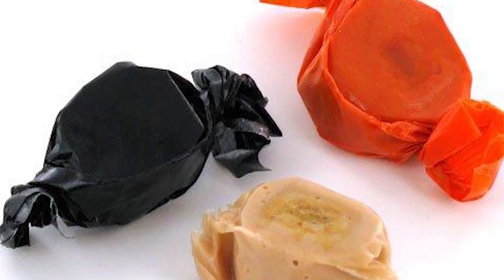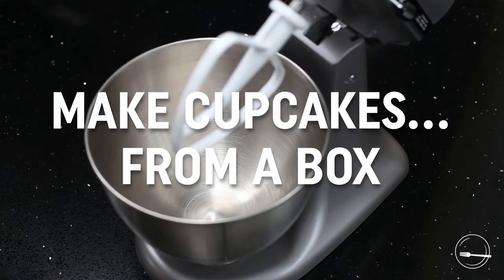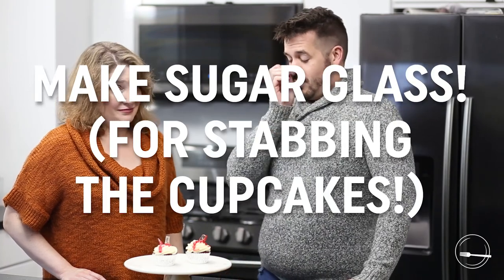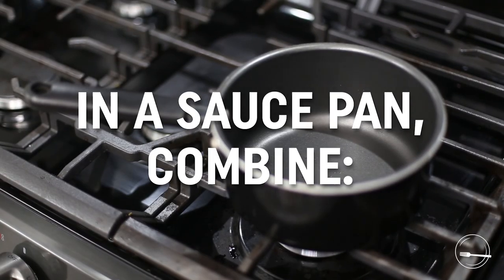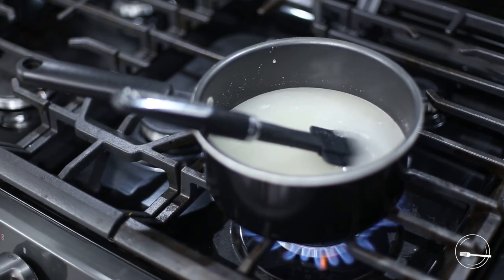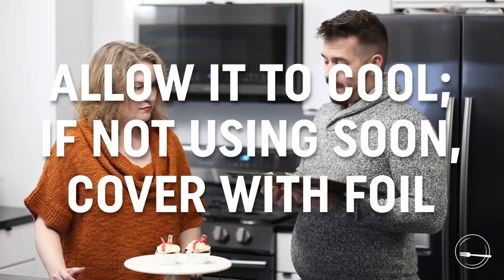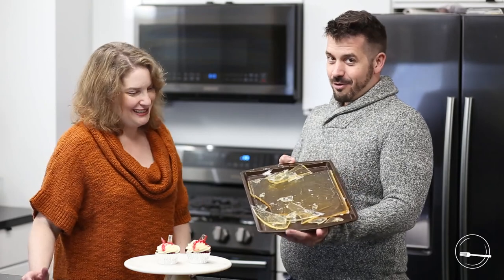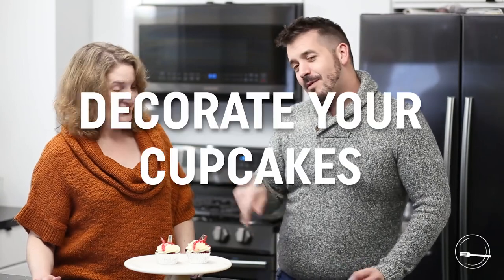Murder Cakes - For Halloween! - Kitchen Courses #40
In this video, we cover making sugar glass, so you can have deliciously murderous cupcakes - for Halloween treats!

It's Kitchen Courses with Kate and Eric, episode 40!

You need to be extra careful while preparing the sugar glass, or you might end up with severe burns. Be super careful! You'll also need a candy thermometer (or make due with some other kitchen thermometer than can withstand the high heat needed for this recipe).

Ingredients for Sugar Glass
• 1-1/2 cups water
• 3 cups granulated sugar
• 1/2 cup light corn syrup
• 1/4 tsp cream of tartar

Ingredients for Cream Cheese Frosting
• 1/2 cup butter, softened
• 8 oz cream cheese
• 4 cups powdered sugar
• 2 tsp vanilla

Make the Sugar Glass
1. Over medium-high heat, combine sugar glass ingredients in a sauce pan. Stir.
2. Once it starts boiling, add your thermometer, continue to stir occasionally. Cover.
3. Continue to boil until it reaches 300°F. This is where you need to exercise extreme care to avoid burning yourself.
4. Prepare a cookie sheet or roasting pan with a lip by lining it with aluminum foil.
5. Very carefully pour your boiling hot liquid into the sheet pan, so that it makes a thin layer.
6. Allow it to cool and harden for a few hours (or overnight).

This recipe makes a LOT of sugar glass, if you're only doing a dozen cupcakes, you might want to half the recipe.

Make the Frosting
1. Cream together the butter and cream cheese.
2. Blend in the vanilla.
3. Add the powdered sugar and blend until creamy.
4. Pipe onto your cooled cupcakes.

Break the sugar glass into shards and top your frosted cupcakes! Serve, and enjoy.